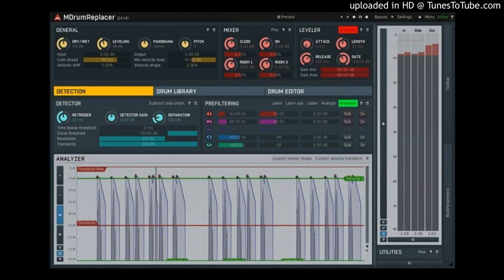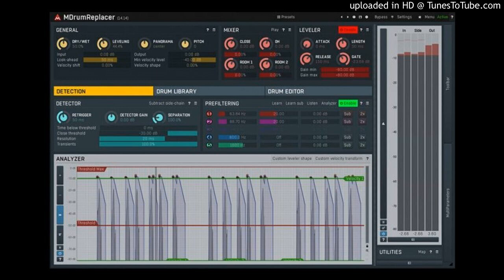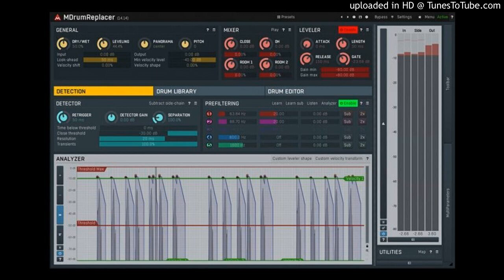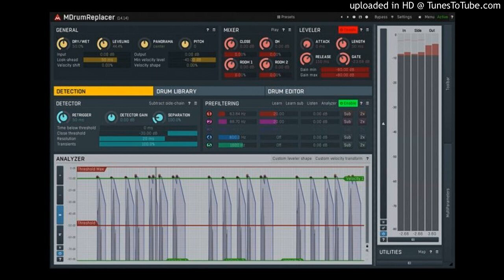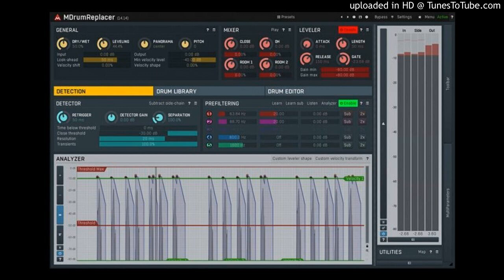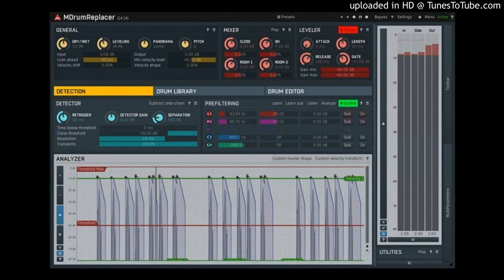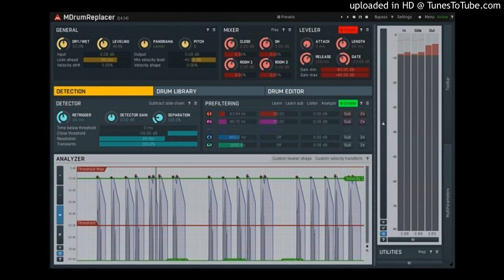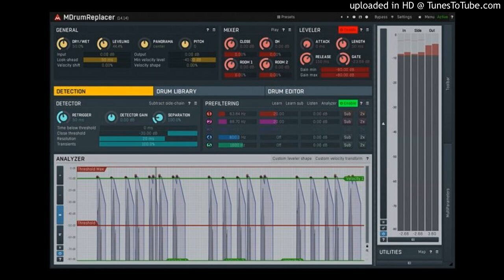MeldaProduction - MDrumReplacer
Music production and audio processing advanced tools maker MeldaProduction is proud to announce availability of MDrumReplacer — an aptly-monikered drum replacement plug-in pairing the best drum-detecting algorithm on the market with perfectly-recorded multilayer samples as an easy-to-use tool to fix flaws, replacing weak-sounding snares, lousy kicks, and such like with a chosen multilayer sample in both single drum and mixed tracks in a matter of seconds — as of December 8…

Appreciating advances inherent in MeldaProduction’s MDrumReplacer plug-in perhaps involves an appreciation of drum replacement itself. In modern music production parlance, drum replacement is the practice of an engineer or producer recording a live drummer and replacing (or adding to) the sound of a particular drum with a prerecorded sample — say, replacing all the recorded snare hits with the sound of a handclap. History has it that the technique was pioneered in the late Seventies by American engineer, inventor, and producer Roger Nichols (R.I.P.) while working with American rockers Steely Dan in the studio. Subsequently it became increasingly commonplace to replace every snare hit in a performance that may or may not sound subjectively ‘good’ with an ‘ideal’ snare drum hit, and has since grown in both popularity and complexity since computer-based technology took hold in music production — to the point where some suggest that the practice defeats the purpose of having a live drummer as opposed to a drum machine, making for an end result that is effectively exactly the same as what a drum machine would produce if equipped with a custom drum sample recorded especially for it. In reality, however, crafting more complexity in an increasingly automated world is not necessarily easy to achieve, but it does not have to be that way — which is exactly where MeldaProduction’s magical MDrumReplacer plug-in comes into play.

Putting it this way, MeldaProduction itself pulls no percussive punches when posing some hard-hitting questions with a semi-serious delivery: “Does your snare sound like a bird vomiting on a plastic table? Does your kick sound like a horse s**t falling on the ground? Then just replace them!” That, then, is MDrumReplacer’s raison d’être, effectively. After all, not every drum hit is perfect, not every drum take is flawless, and nor does every drum sound good. Get this, though: with MDrumReplacer no drum recording is gone for good necessarily. No matter if it was suffering from poorly-positioned microphones or the sound of the entire drum kit is, in retrospect, simply not up to scratch or even to taste, MDrumReplacer fixes flaws in a matter of seconds. But best of all, the recordings will still sound spectacularly live after applying MDrumReplacer’s magic, thanks to the plug-in pairing the best drum-detecting algorithm on the market with perfectly-recorded multilayer samples.

MeldaProduction’s MDrumReplacer’s powerful drum-hit DETECTOR works with maximum precision, finding the hits to be replaced in both single instrument recordings and even mixed drum sessions with minimum user intervention. It is equipped with advanced analysis technology that thoroughly examines the audio material to identify the most prominent frequencies and sets the resonators accordingly, then users can audition just the filtered signal with the ‘listen’ feature so that they can easily adjust the filters to set them as precisely as possible. Ultimately, users can completely replace drum hits or get creatively effective by blending the original sound with the selected sample — enhancing kick drums with some added electronic flavour, for example. But better still, since MDrumReplacer basically includes MeldaProduction’s MDrumLeveler plug-in — itself marketed as the ultimate dynamics processing tool specifically designed for working with drums, MDrumReplacer need not necessarily only be used to replace ‘bad hits’ but also to iron out the drummer’s performance by simply letting the DETECTOR find an event and compute its correct level, with the requested DETECTOR GAIN then being applied to the event, so that the drummer sounds solid and firm-handed as a result.

It is simply a case of running the DETECTOR and speedily selecting a sample that best fits the track — from MeldaProduction’s massive multi-sample libraries (totalling over 80 GB), including the recently-released Drum Empire 2020, the latest in its lengthening line of free extension packs for its MDrummer virtual instrument plug-in, the most advanced drum machine and virtual drummer on the market — with which to replace the unwanted drum hits in most cases, however. Helpfully, MDrumReplacer uses the mighty MDrummer’s sound engine, enabling users to choose synthesized drums as well as top-quality drum multi-samples that respect the original drummer’s performance and feel, ensurin